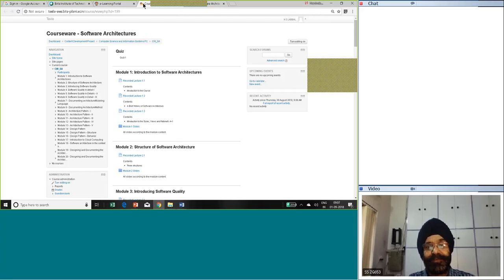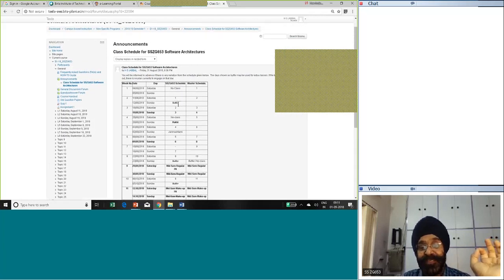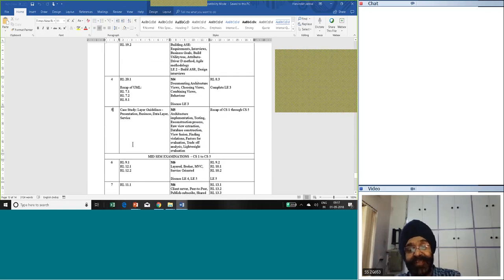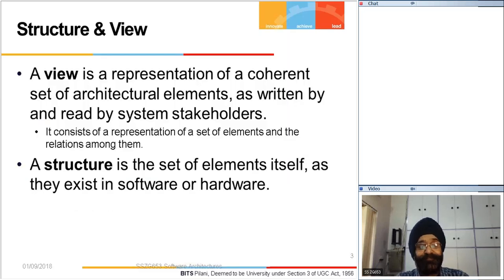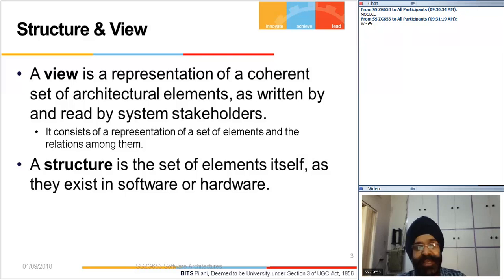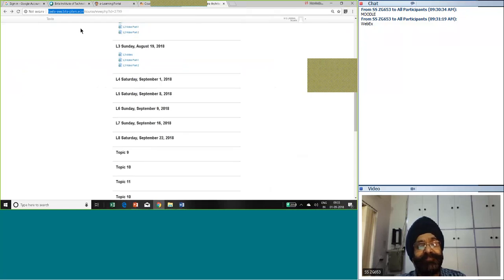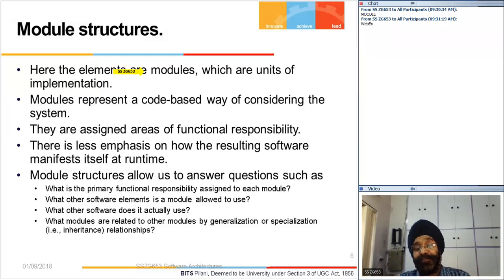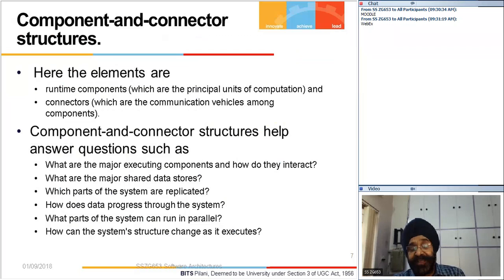S1 18 SS ZG653 L4 P 1